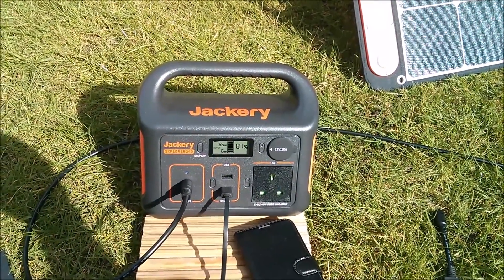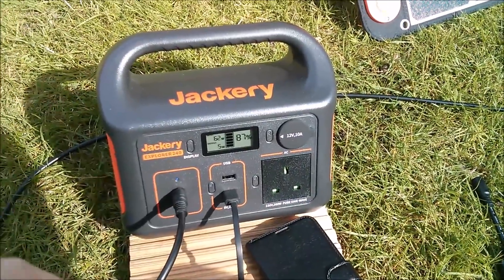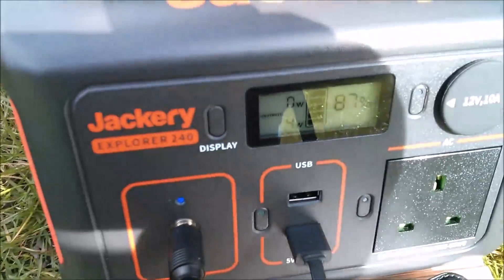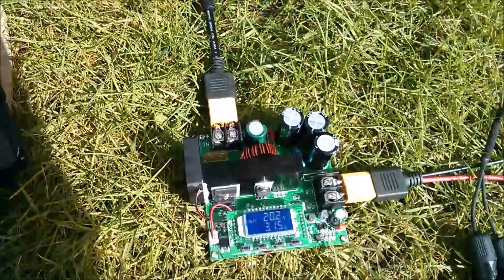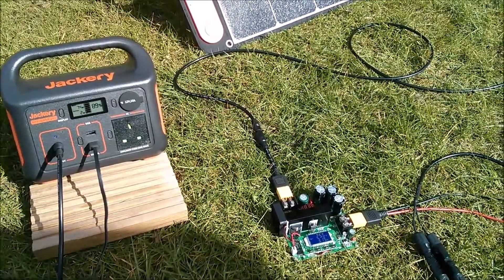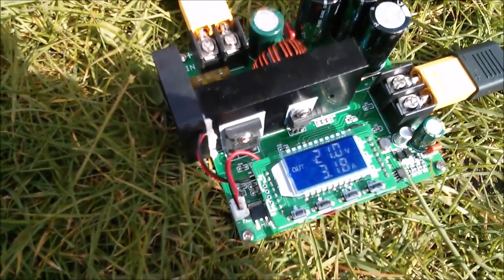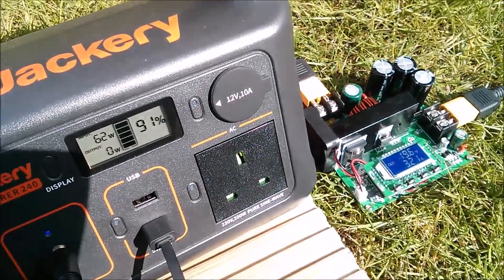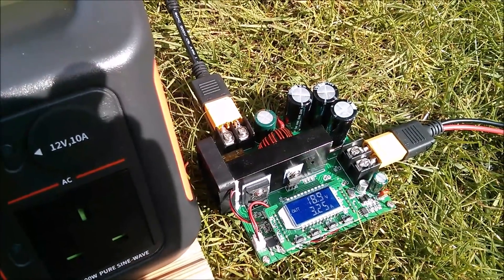Boost Jackery Explorer 240 / SolarSaga 100 Charge Rate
The Jackery Explorer 240 charges at about 70W from the SolarSaga 100 solar panel. Use a boost converter to increase the power to 80W.